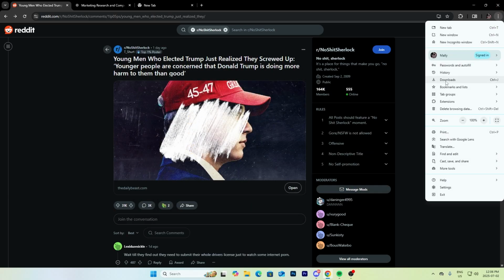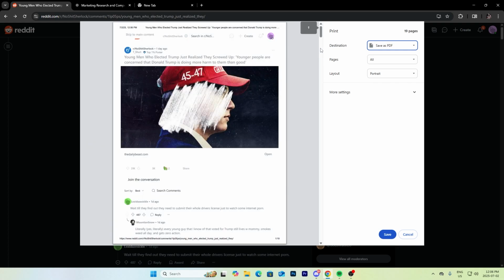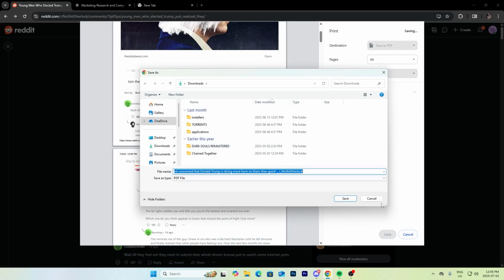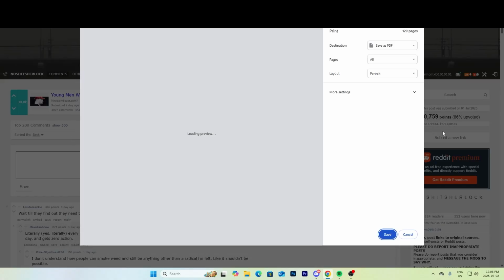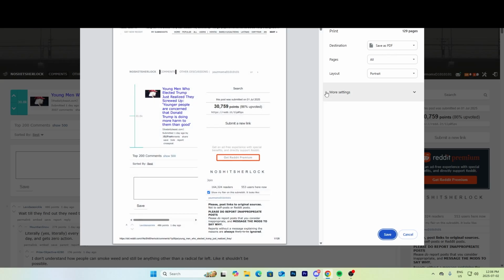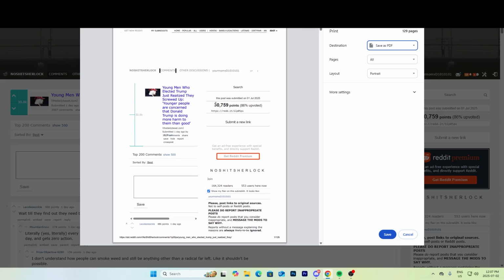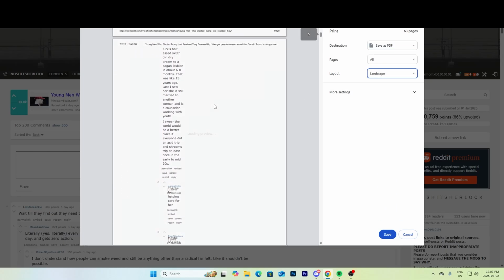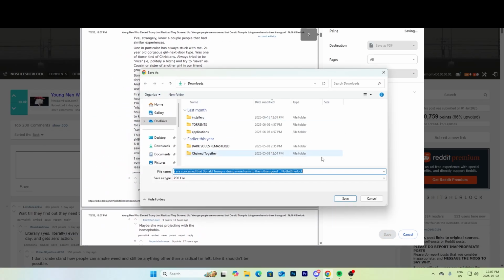How to Download Reddit Threads as PDF!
In this video, I'm going to show you how to use the browser's print function to download any content. The video shows step-by-step instructions on how to download any Reddit thread as a PDF file using the browser's print and save features. This tutorial makes it simple for viewers to follow along on how to use reddit.